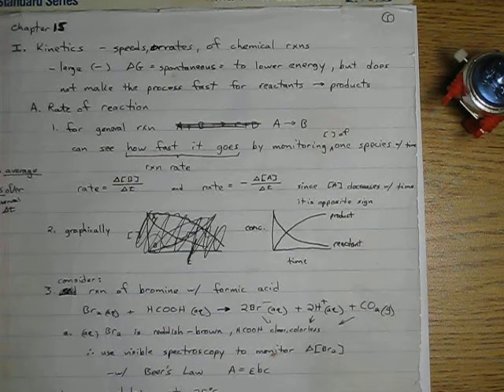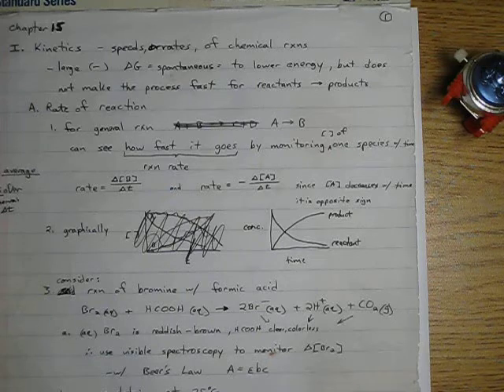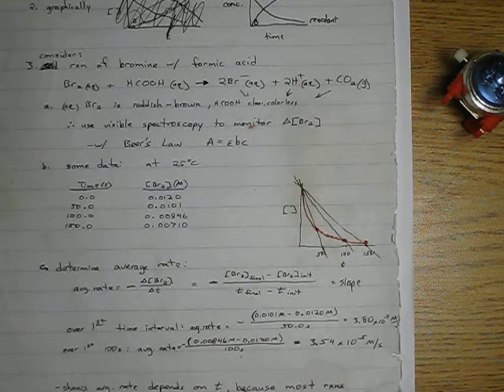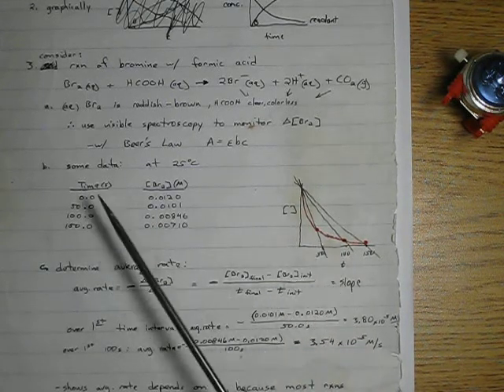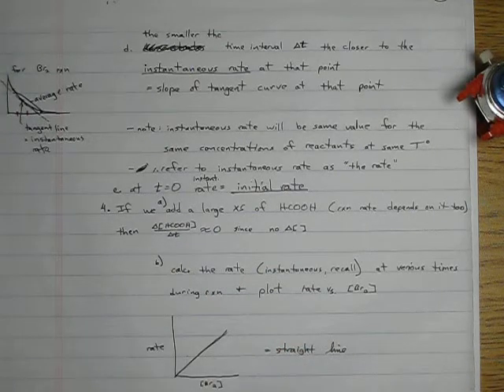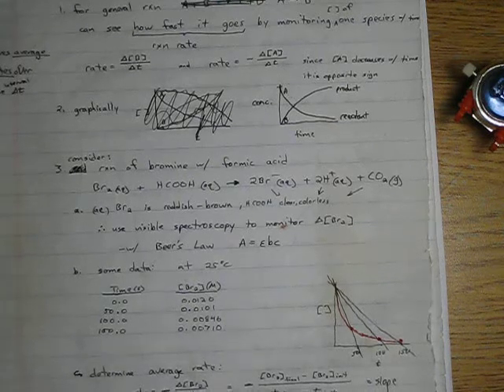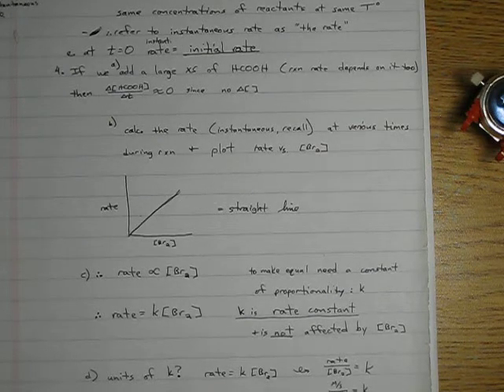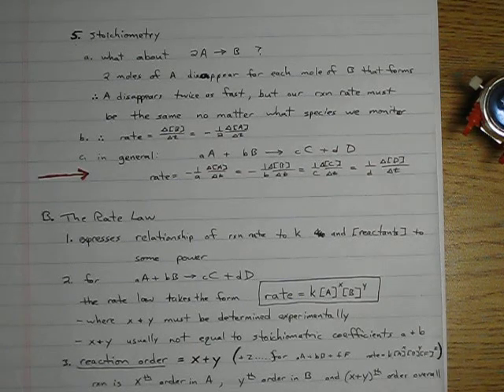Kinetics Intro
General Chemistry